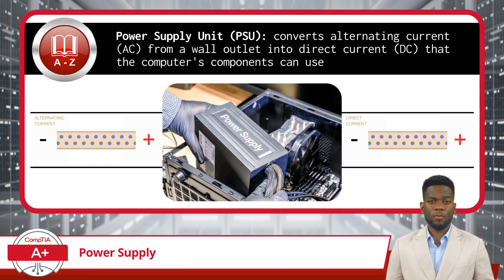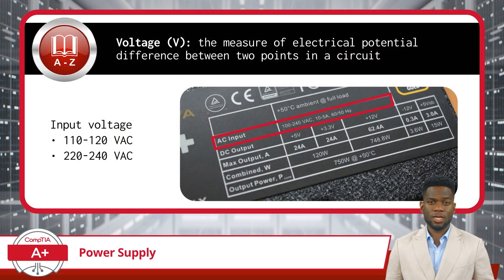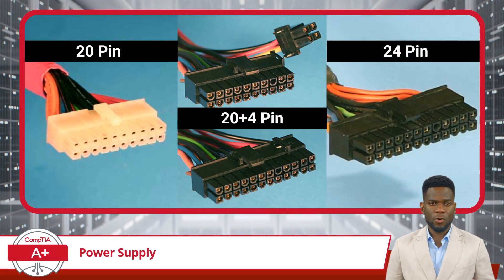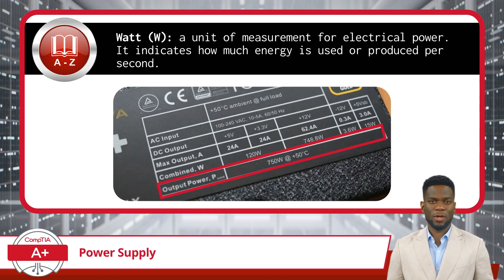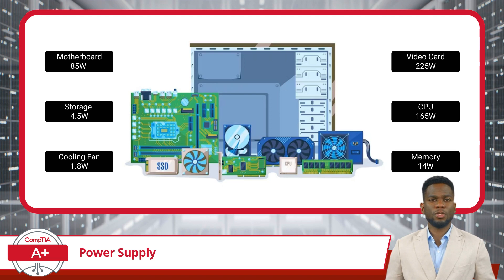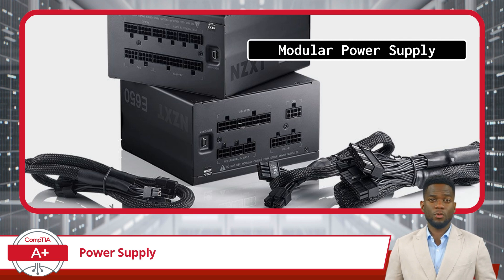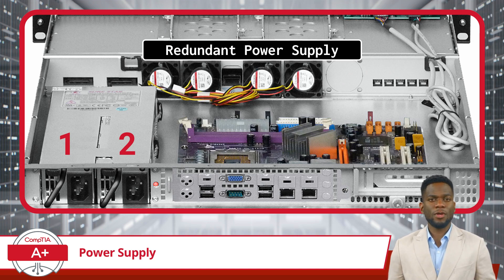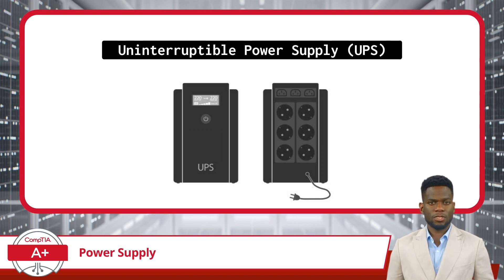CompTIA A+ Core 1 (220-1101) | Power Supply | Exam Objective 3.5 | Course Training Video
CompTIA A+ Core 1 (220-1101) | Exam Objective 3.5 | Given a scenario, install or replace the appropriate power supply